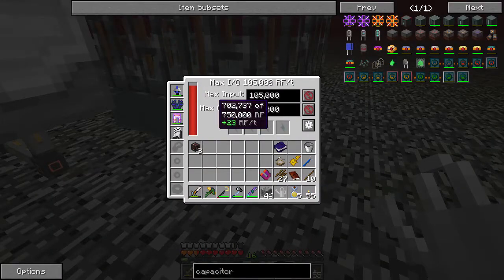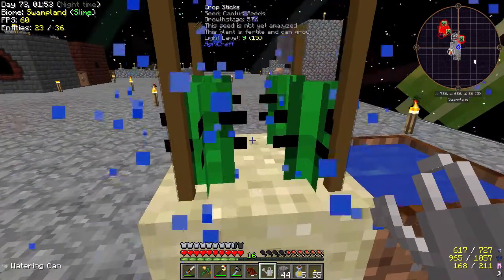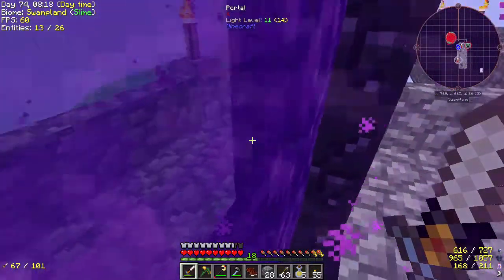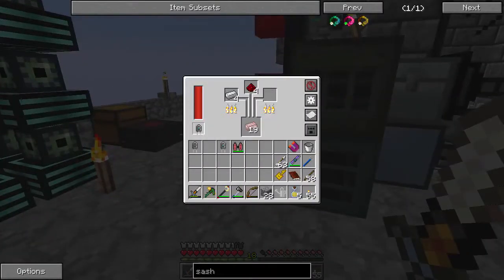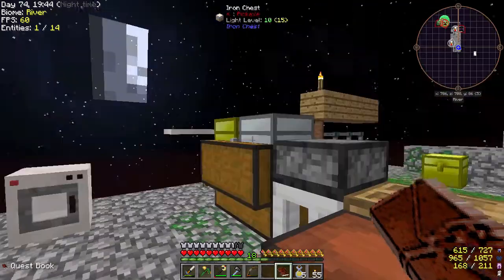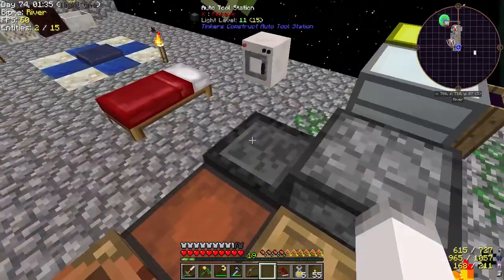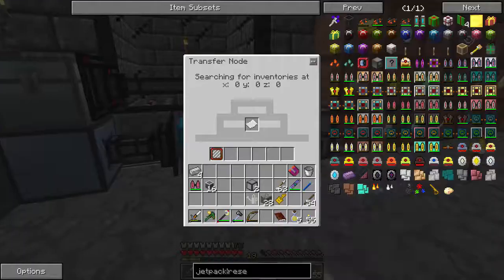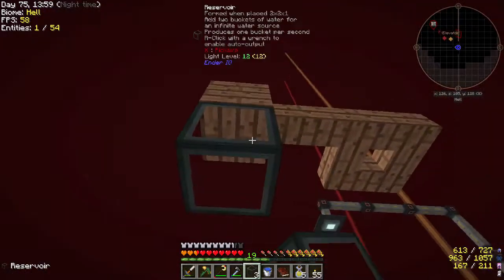Project Ozone 2 -- Episode 23: Jetpacks!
In this episode, we use our new capacitor seeds to make the first of the jetpacks, and then start speeding up the seeds to make better jetpacks!